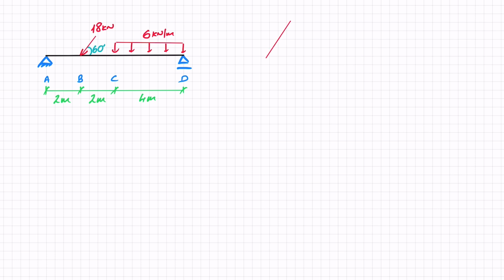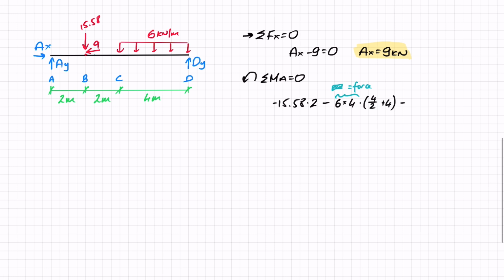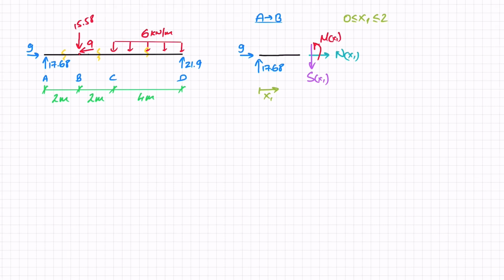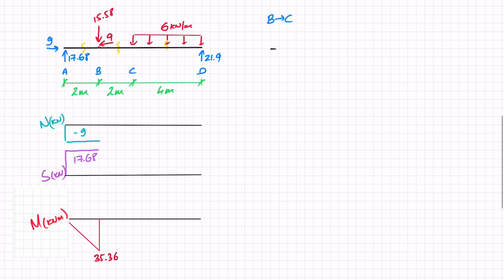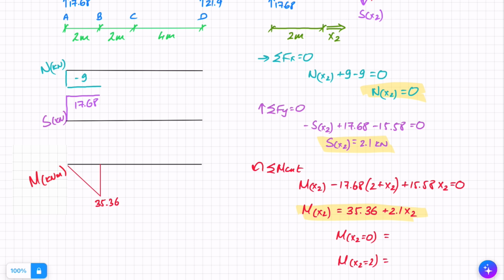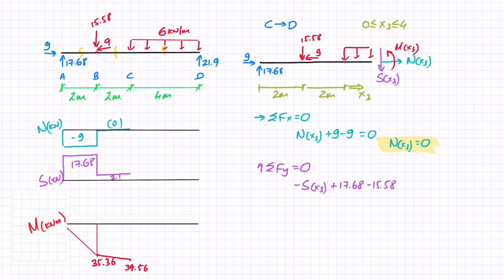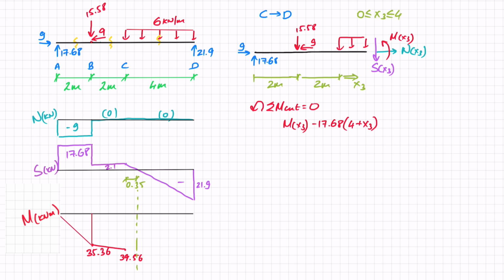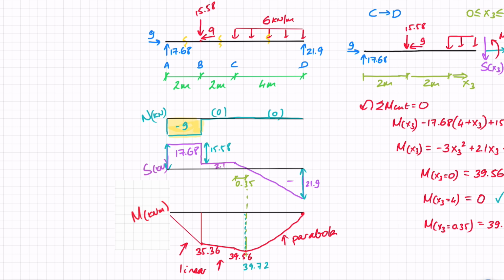Engineering Mechanics | Beam Analysis – Angled Load + UDL | Internal Forces Tutorial 5 Step-by-Step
In this fifth tutorial on internal forces in beams, we solve a simply supported beam subjected to a UDL (uniformly distributed load) and an angled point load. This slow-paced, fully explained walkthrough is designed to help you develop confidence with more complex loading scenarios. 🏗️📐

📌 What you'll learn in this tutorial:
✅ How to break an angled point load into horizontal and vertical components
✅ Drawing a clear and correct Free Body Diagram (FBD)
✅ Solving for support reactions step by step
✅ Constructing the Axial Force Diagram (NFD)
✅ Constructing the Shear Force Diagram (SFD)
✅ Plotting the Bending Moment Diagram (BMD)
✅ Discussing key points in the solution

⚙️ Feel like you've mastered reactions - skip straight to the internal force analysis
🔎 Need a refresher on theory? Check out our online lectures to review beam concepts and techniques!

📚 Explore the full Beam Analysis Playlist with step-by-step tutorials covering various loading cases

👷‍♀️ Delivered by Dr. Margi Vilnay – Senior Lecturer in Structural Engineering with industry and academic experience, a Chartered Engineer, and a Senior Fellow of the Higher Education Academy.

⏰ Timestamps
00:00  Intro
00:35  Beam setup and angled load components
01:35  Drawing Free Body Diagram & Finding Reactions
05:45  Creating the first "cut" and solving the internal forces
10:25  2nd "cut" for Beam Analysis
14:55  3rd "cut" for Beam Analysis
22:28  Key Takeaways from the Analysis